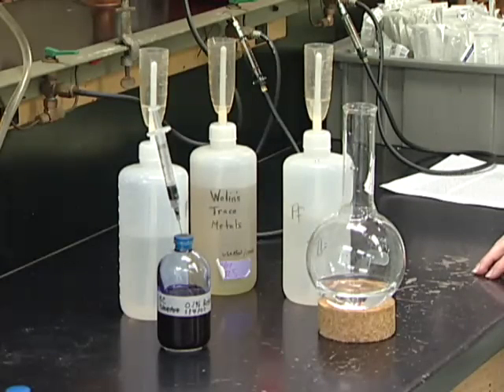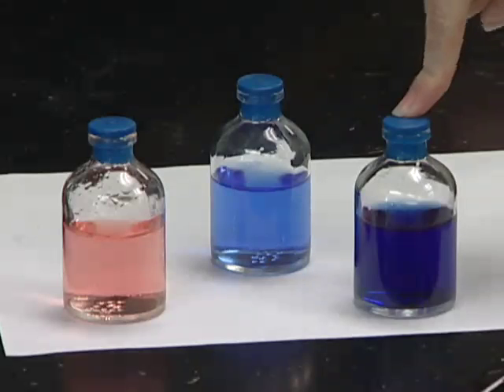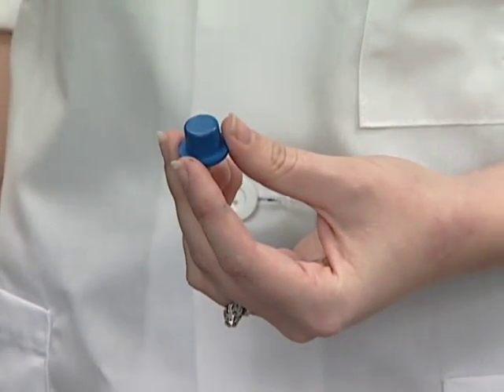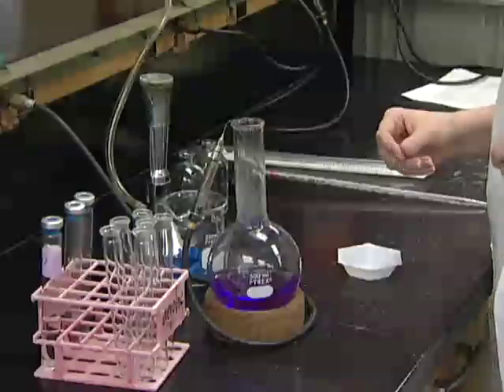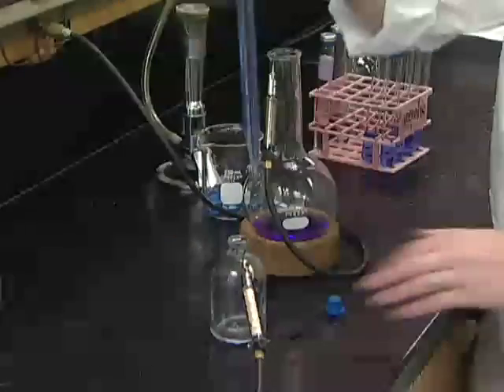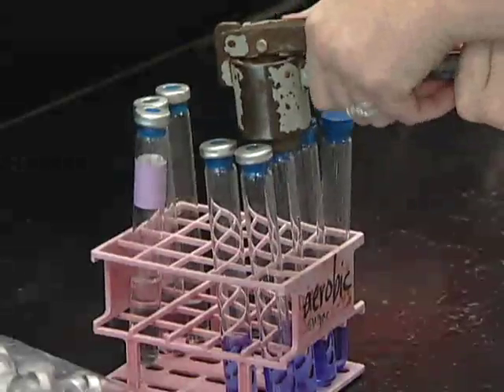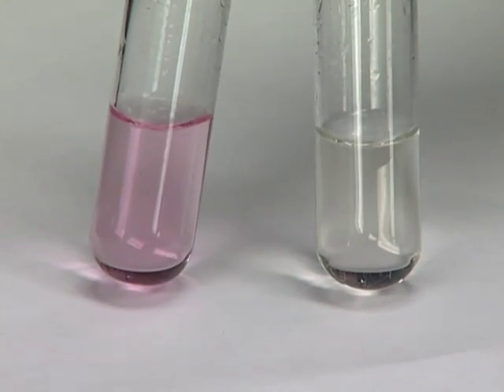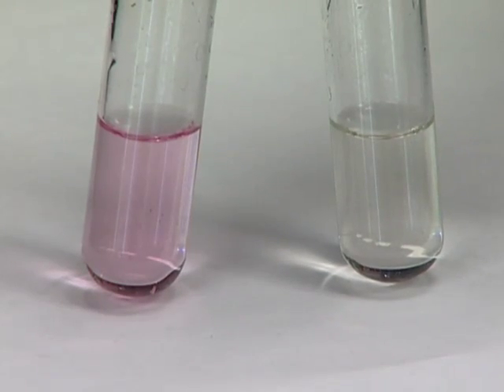Video 2 - Media Preparation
Jessica discusses the materials necessary for making microbial growth media, and demonstrates the necessary procedures to keep the media relatively free of oxygen.